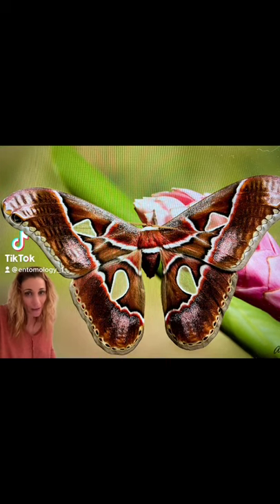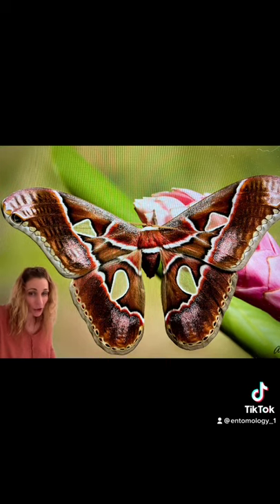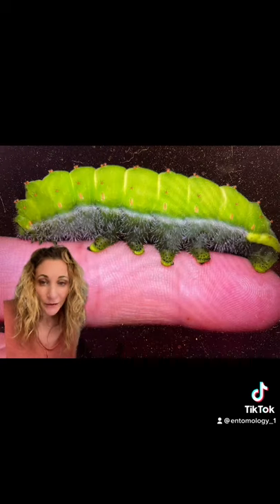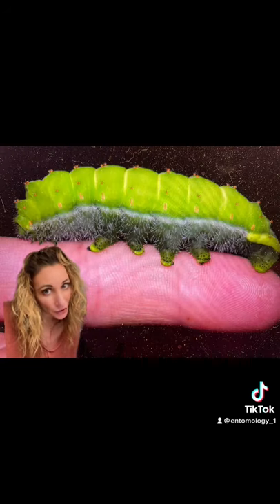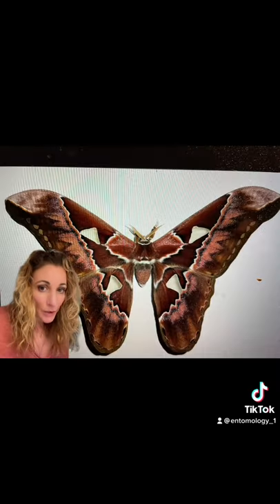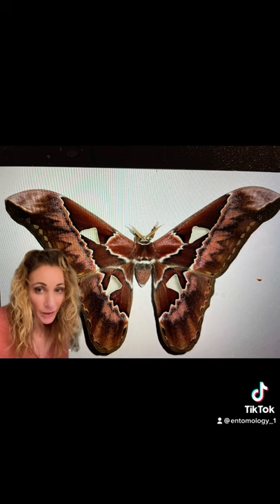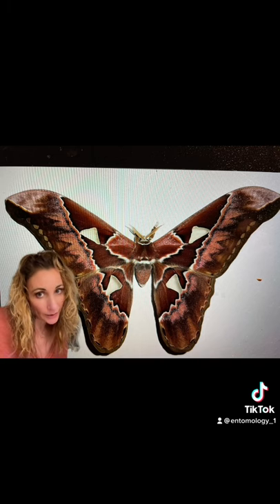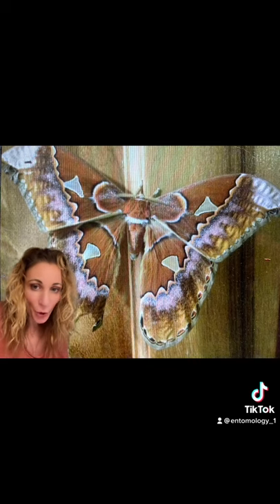Rothschildia Aurota Moth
A large stunning moth from South America very similar to the Atlas moth species